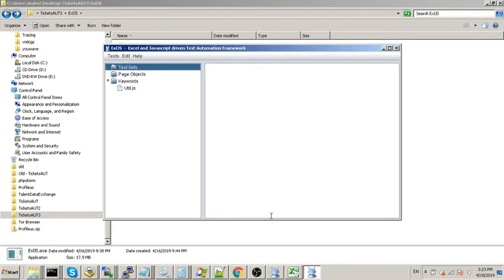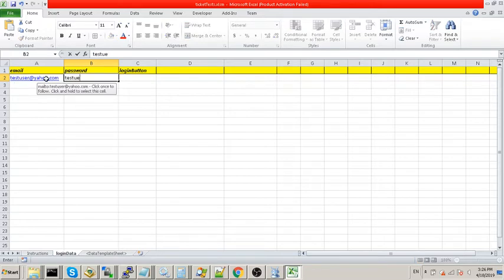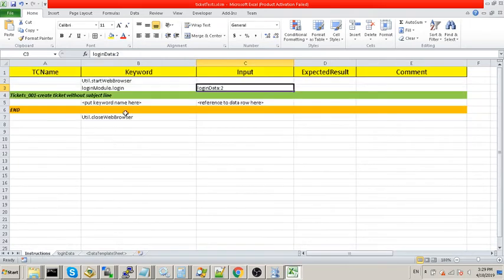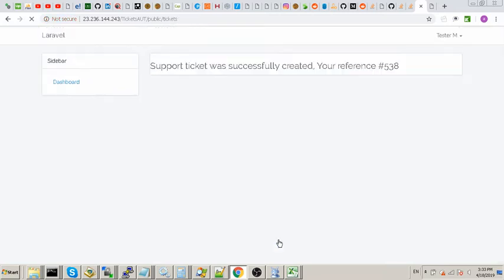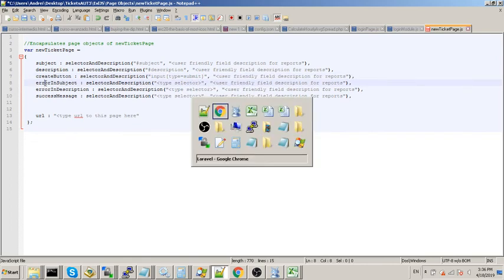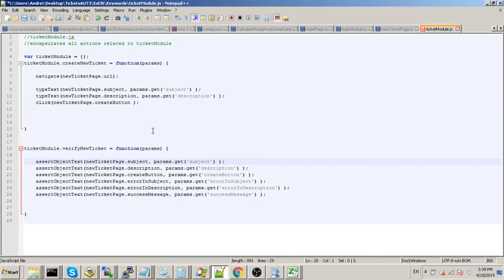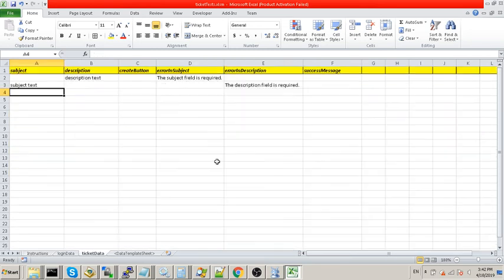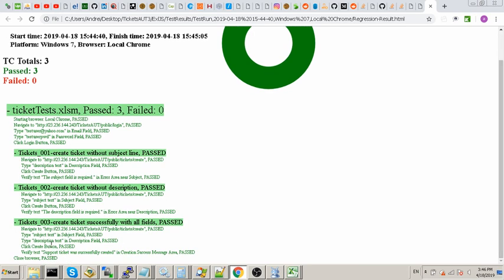From Zero to Hero In Test Automation in 20 minutes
With this new test automation tool  with GUI anybody can create maintainable automated tests in record time.

The tool works out of the box, no need for Java, Node or Selenium download, it's all data-driven and enforces test automation best practices like Page Object pattern